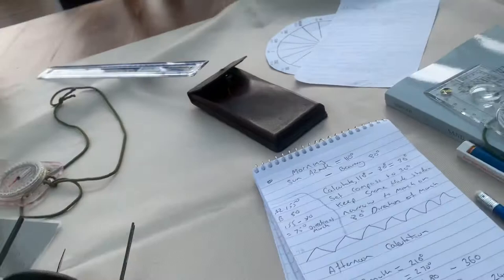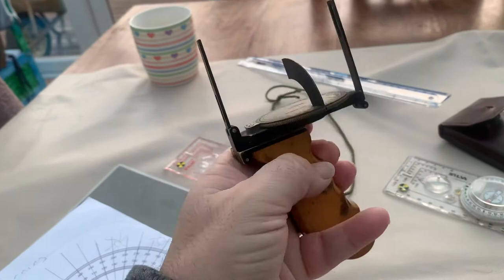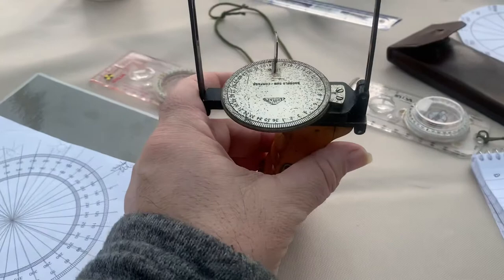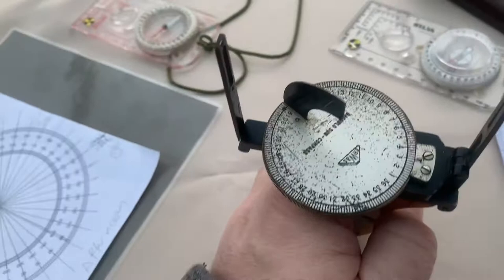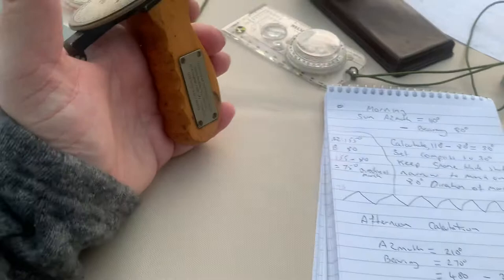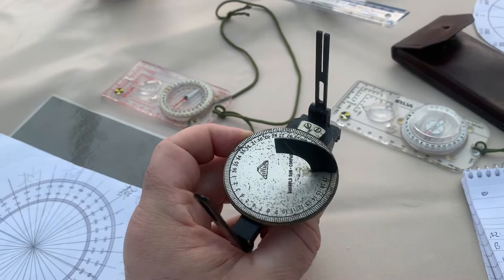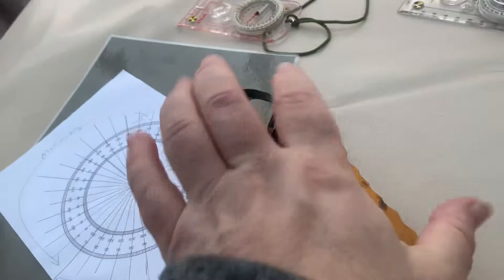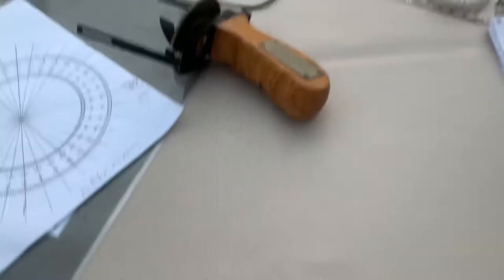Ralph A Bagnold Sun Compass handheld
This is the early invention of Ralph Bagnold a handheld sun compass that he had been using in the early exploration of the Libyan desert, he had this version made by E R Watts & sun, the 1st one in use apparently had a cardboard compass disc !

This is a fascinating bit of navigation history

This is the only one in existence that I am aware of